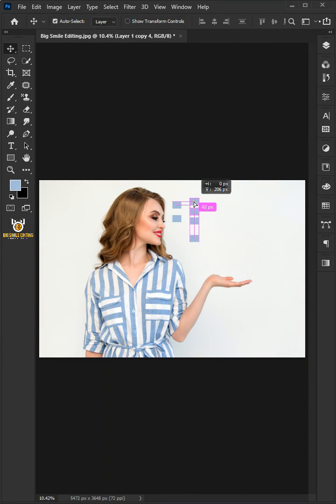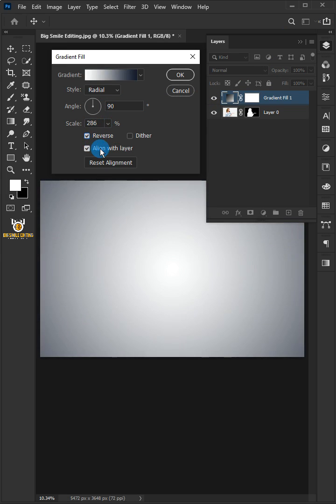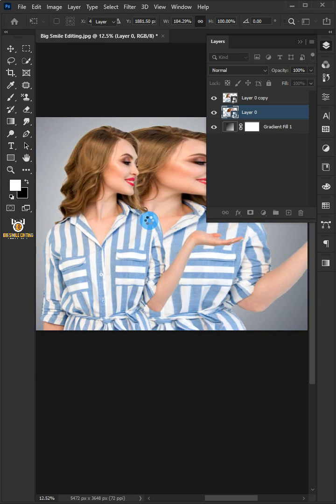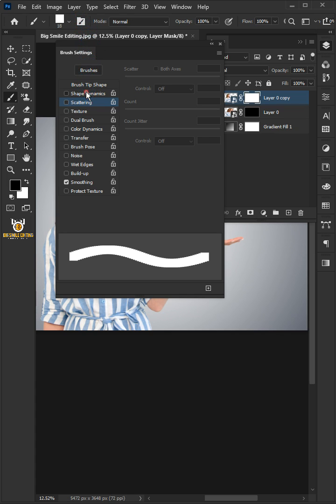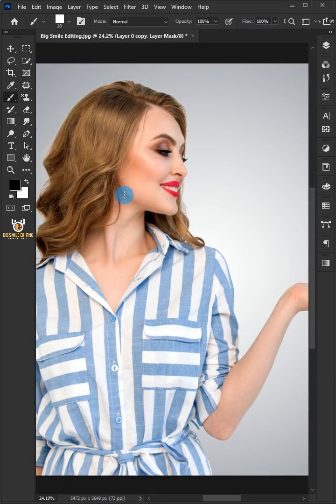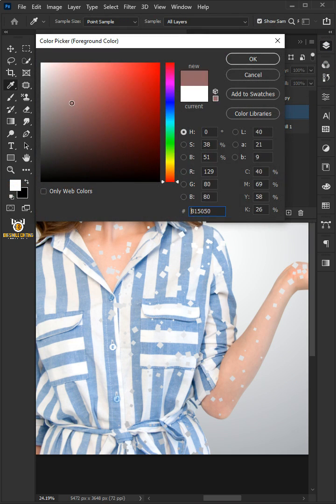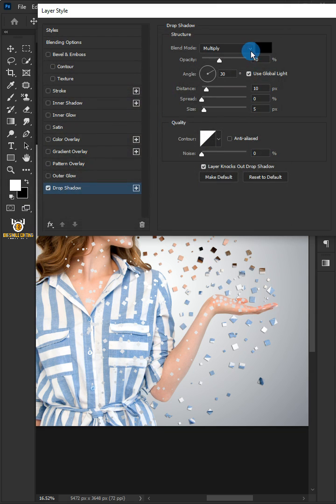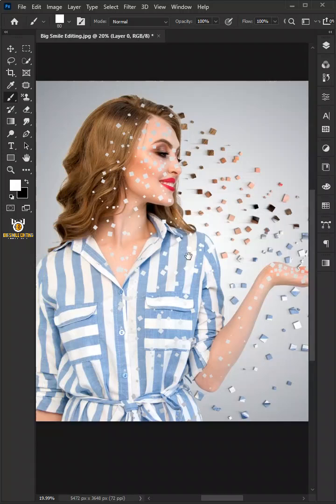How To Create Pixel Explosion Effect - Photoshop Tutorial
I'm going to show you how To Create Pixel Explosion Effect In Photoshop

☑️ Photoshop 2023
☑️ Photoshop 2022
☑️ Photoshop 2021
☑️ Photoshop Tutorial